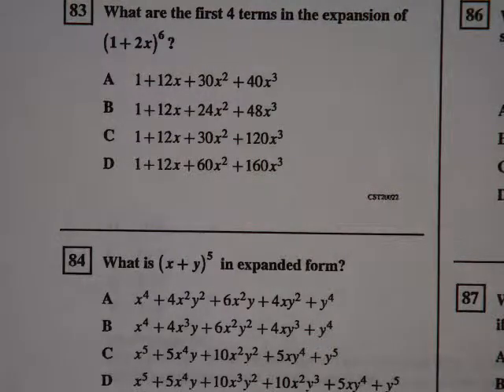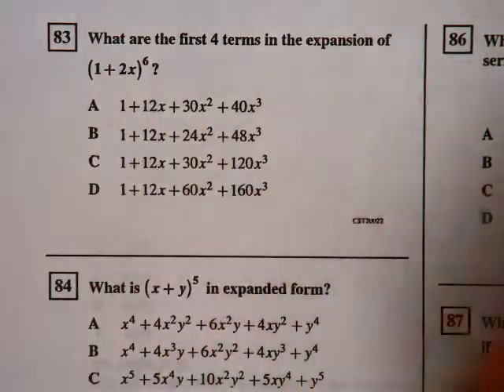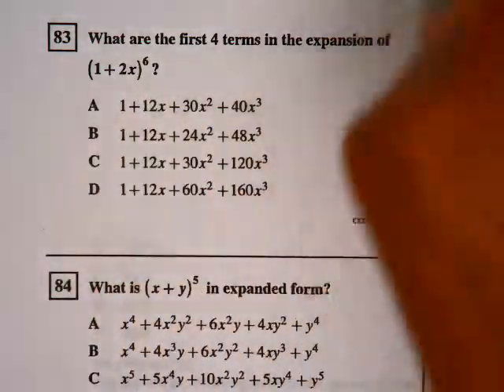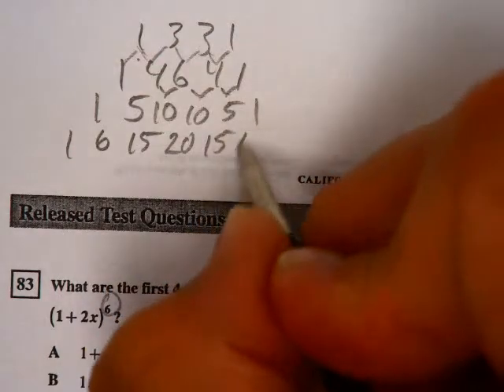Algebra 2 CST Review Problems 83 and 84 Binomial Expansion